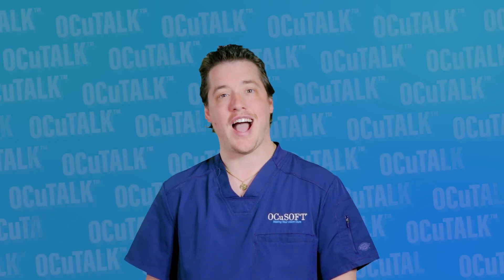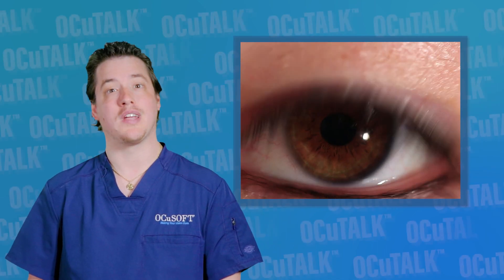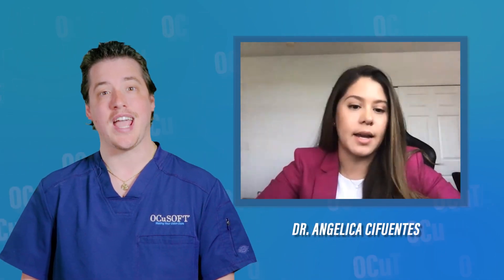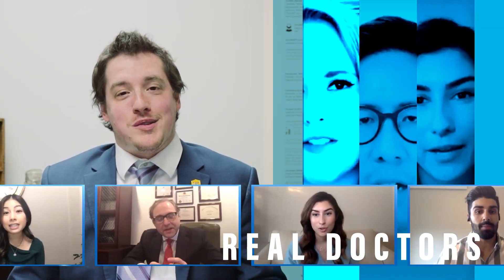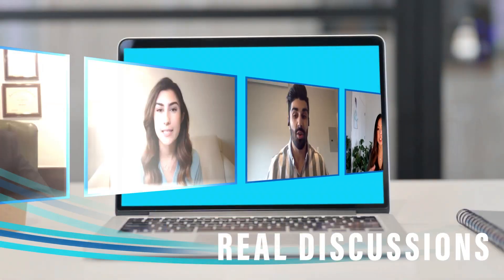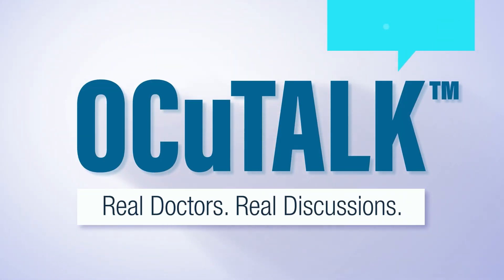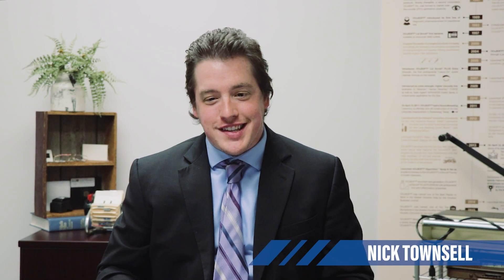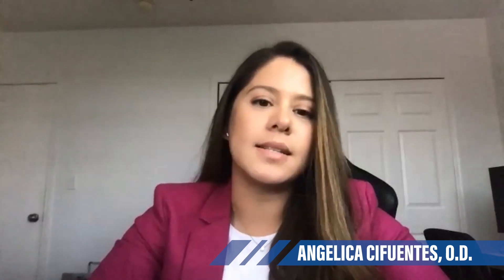Eyelid Hygiene with Dr. Angelica Cifuentes, O.D.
Together with the eyelashes, the eyelids help protect the eyes from foreign elements that can impact them. The eyelids have another essential function: the lubrication of the eyes. In this episode of OCuTALK™, Angelica Cifuentes, O.D. will be discussing the eyelids and the important part they play in maintaining a healthy tear film and healthy eyes.